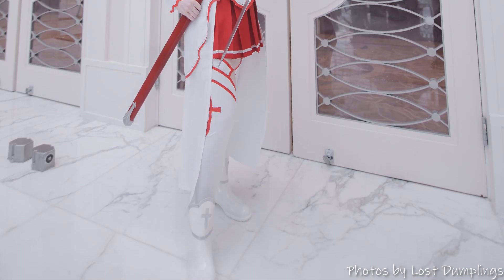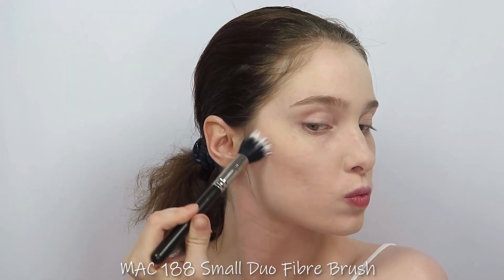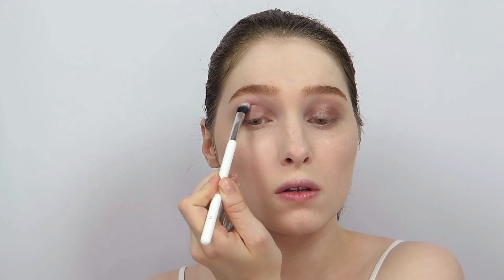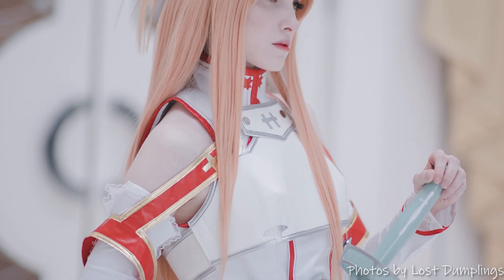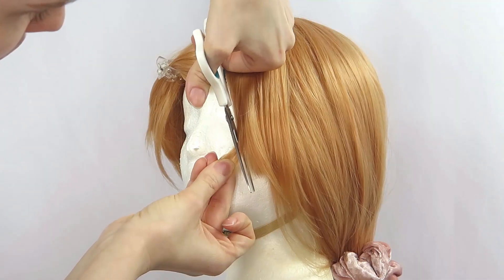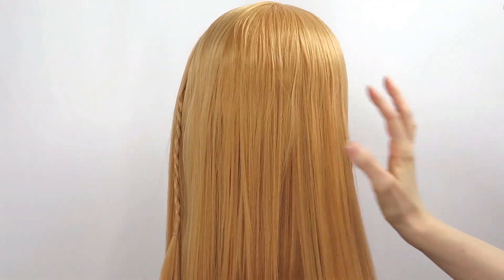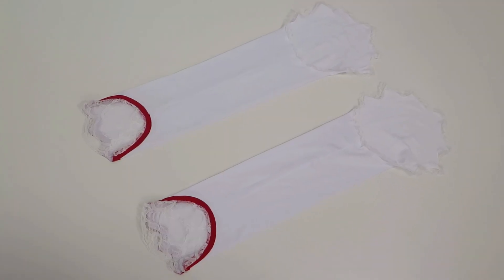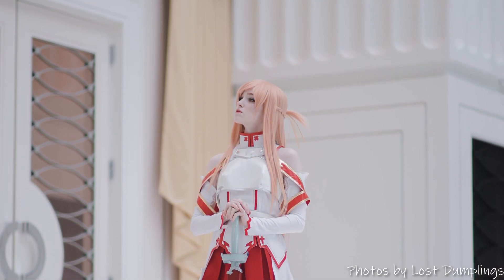Asuna Yuuki (Sword Art Online) Cosplay Tutorial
Welcome to my Asuna Yuuki cosplay tutorial! This is my DREAM COSPLAY...she's an OG waifu, ultimate best girl, and I still can't believe I FINALLY cosplayed her!

All photos taken by my friend Lost Dumplings!

Product details are captioned throughout the video...please look for them!